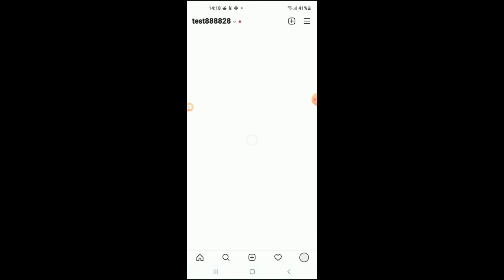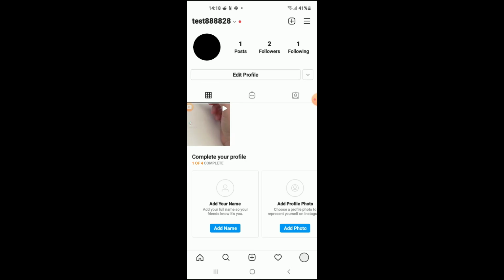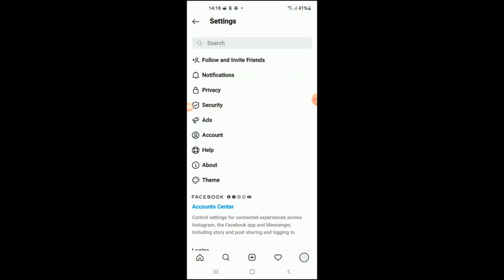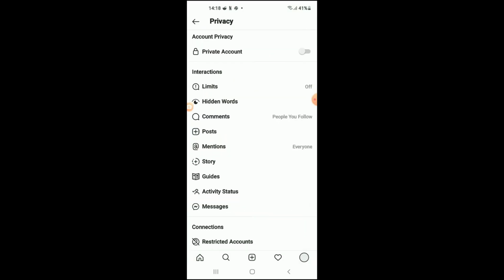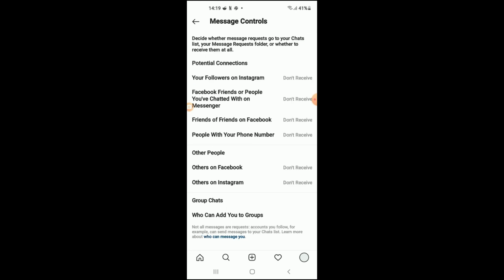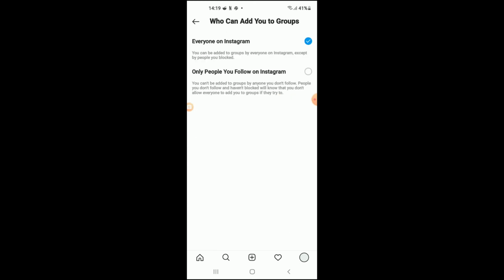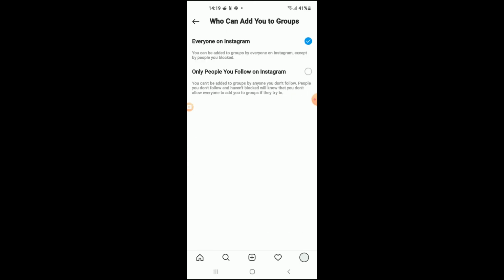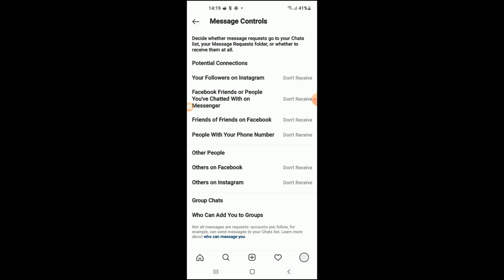how to stop being added to groups on instagram,how to avoid being added to groups on instagram